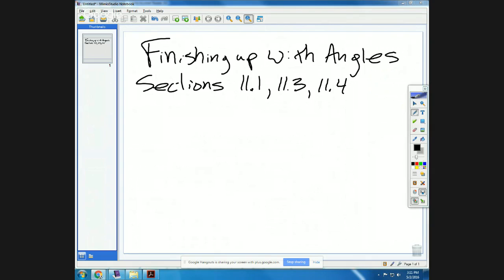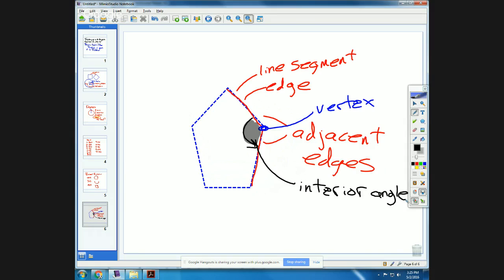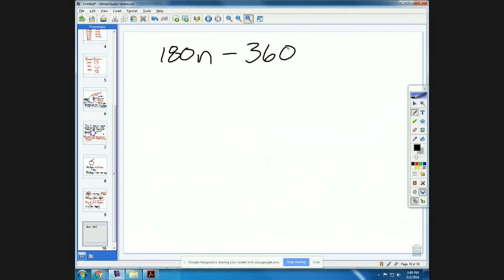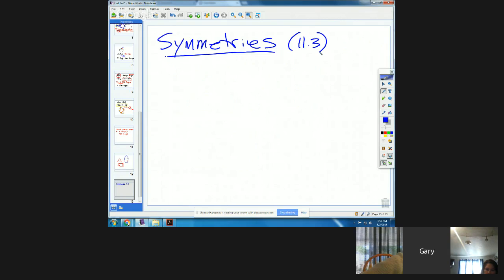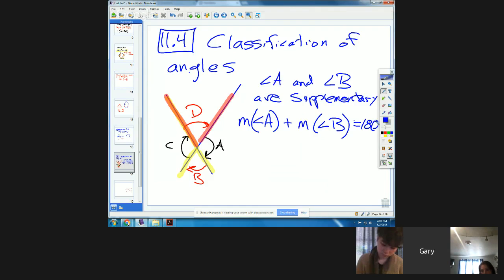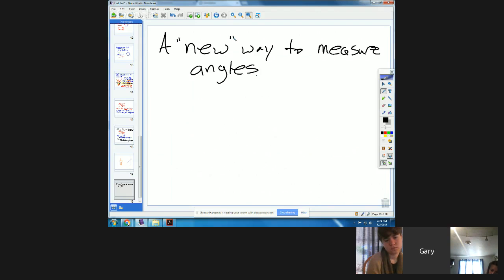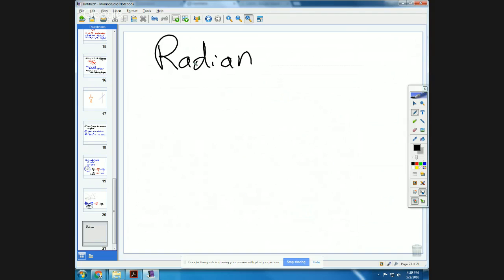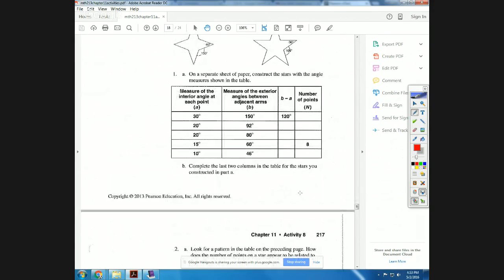Finishing up Angles